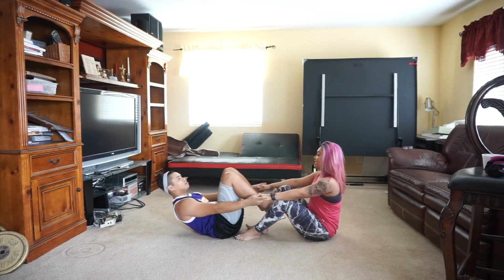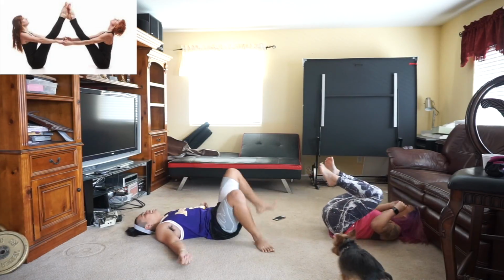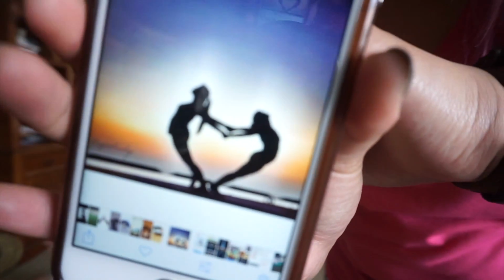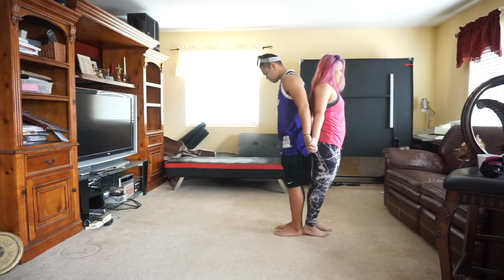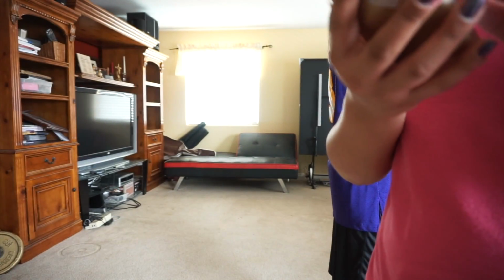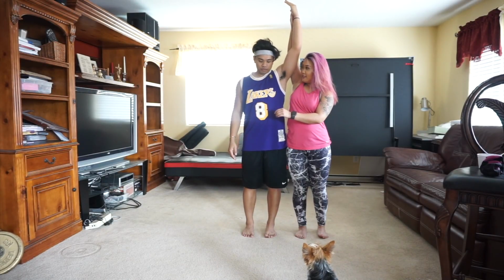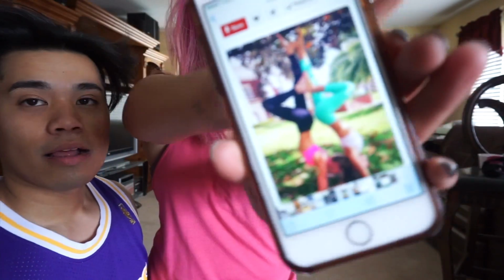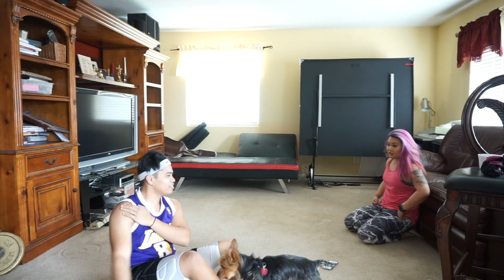YOGA CHALLENGE WITH MY BOYFRIEND!! | xmaaaikee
Happy Friday!! I've been wanting to do this challenge bc I did a few months of hot yoga last year, which I loved! And one of Kris' electives in school is actually a yoga class, so I thought it'd be pretty fun to do this challenge together & really test our flexibility. Lol we learned that we're not that flexible as we thought and these poses are more difficult than they look! We hope you enjoy this video with a lot of funny failures + some awesome victories! :)

Be sure to check out my last video, which was a Valentine's Day Makeup Tutorial collab with 3 other lovely Youtubers! You can check it out HERE!

What video would you like to see next? Leave some suggestions in the comments section below!
I have some vlogs coming, but lemme know if you would like to see a certain tutorial or challenge!